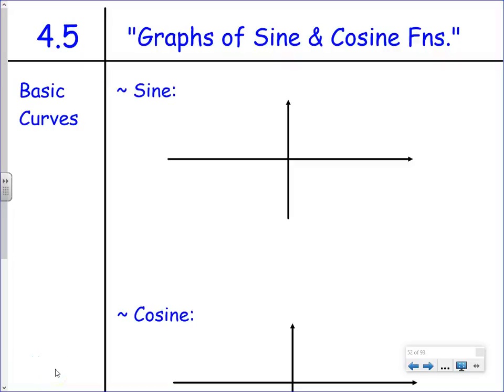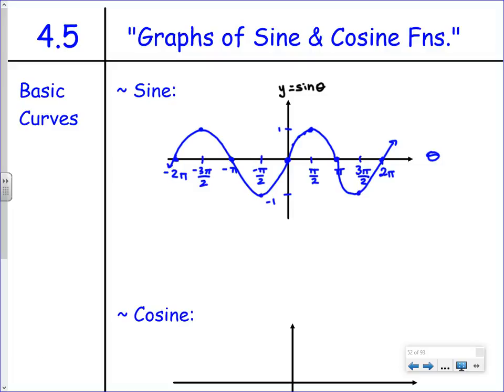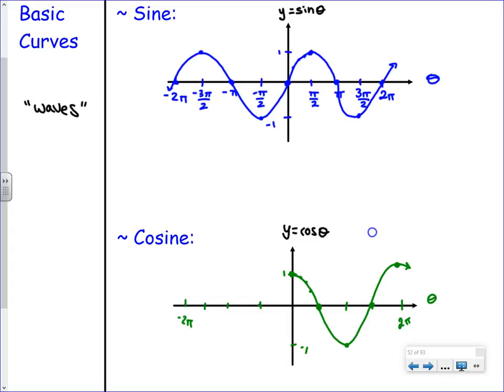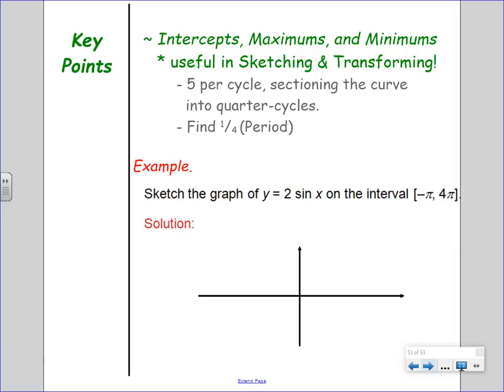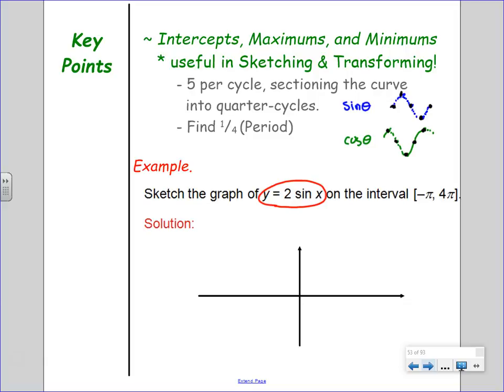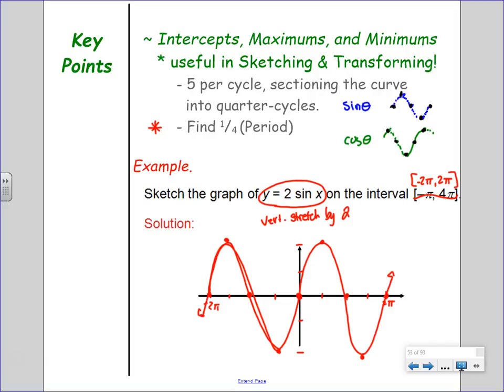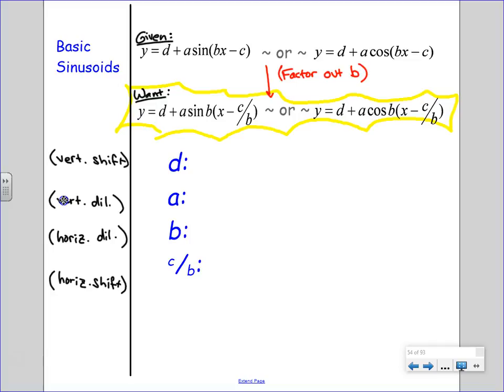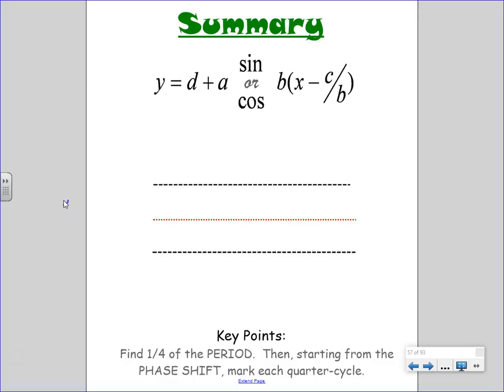Precalc 11 28 16